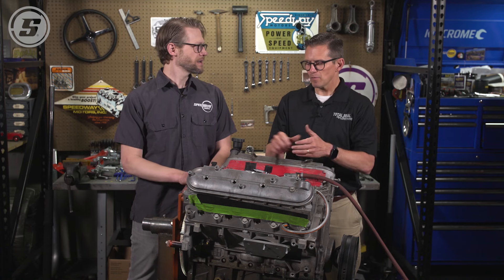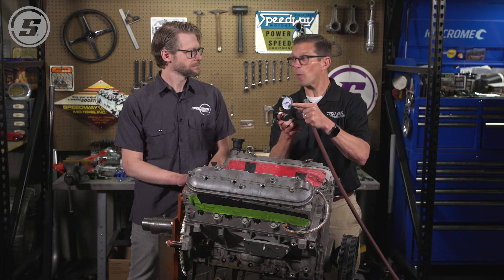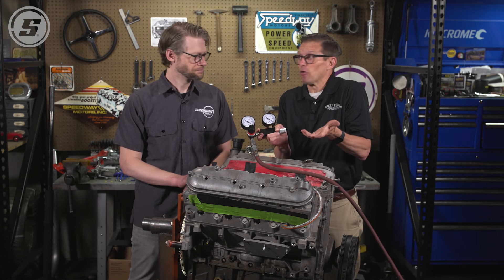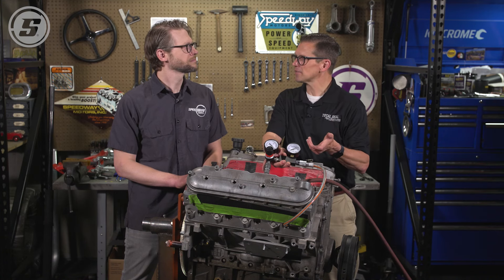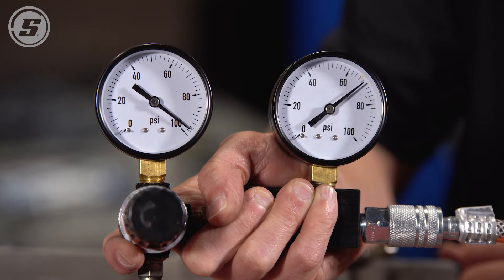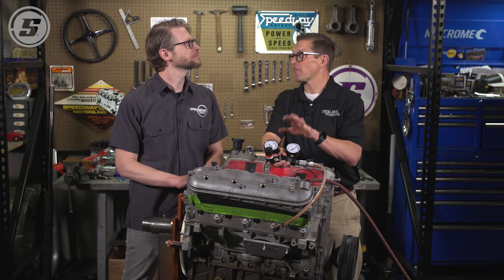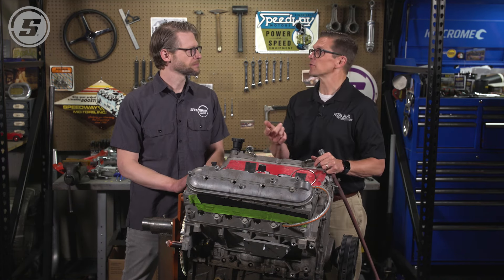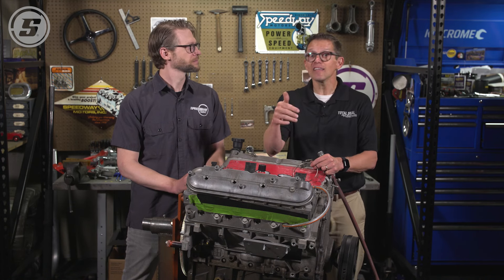How To Do a Leak Down Test & Interpret Results In 5 Minutes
If you’ve ever wondered what an engine cylinder leak down test is or how to perform one of these tests, don’t worry. We’ve got you covered with Lake Speed Jr. from Total Seal Piston Rings to break it all down!

Differential pressure gauges are a great tool for conducting a leak down test and getting acceptable results on the health of your cylinder, specifically the piston ring, the piston, and the cylinder wall.

These cylinder leak down test kits are a great way to discern the health of your engine without pulling anything apart or removing the engine from your car.

Check out our guide full of instructions to perform your own engine cylinder leak down test

00:00 - Introduction
00:22 - What Is a Leak Down Test?
00:54 - How to Do a Leak Down Test?
01:33 - How Much Pressure for Cylinder Leak Down Test?
02:05 - Interpreting Leak Down Test Results
03:31 - Leak Down Test Results of Each Cylinder
04:38 - What Does Leak Down Test Tell You?